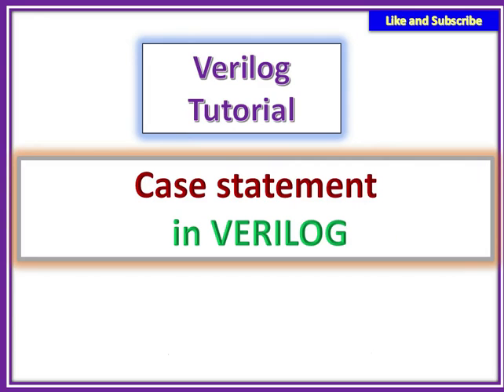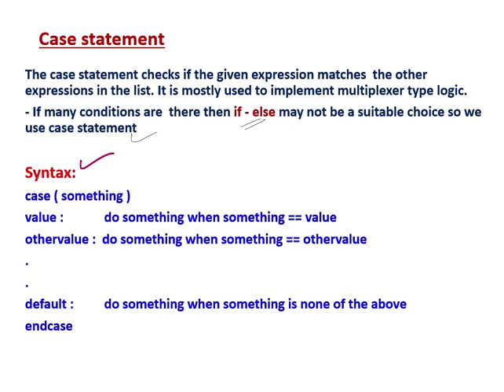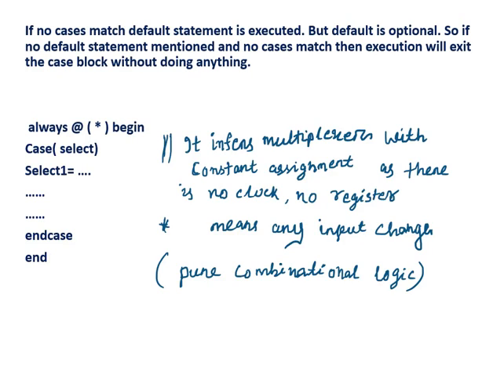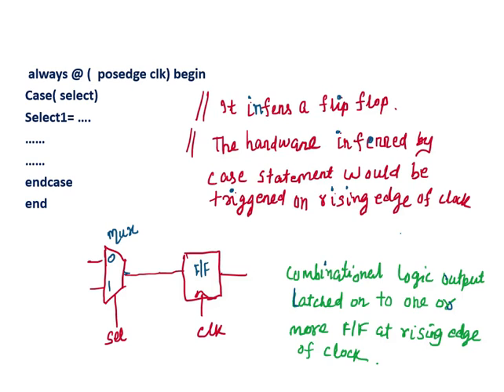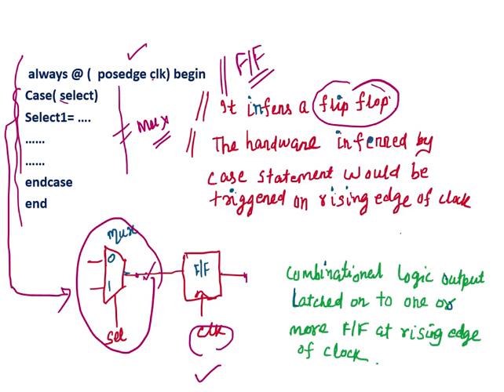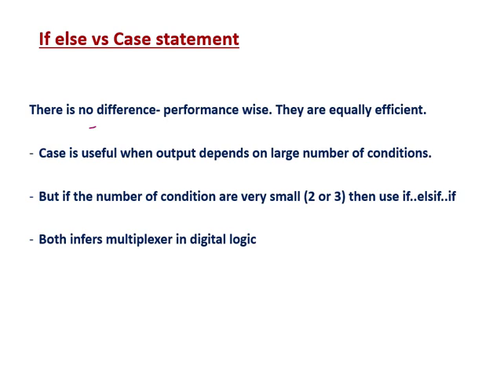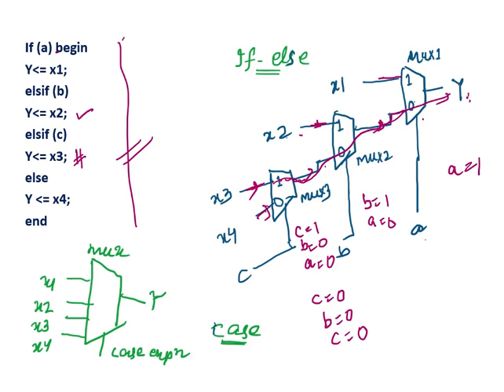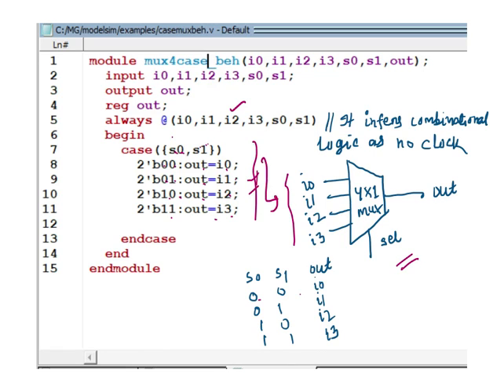#27 "case" statement in verilog | if-else vs CASE || when to use if-else and case in verilog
In this verilog tutorial video "case " statement uses has been explained in simple and detailed way. case statement is also called conditional statements in verilog

Happy Learning